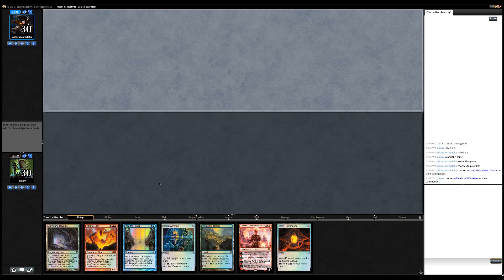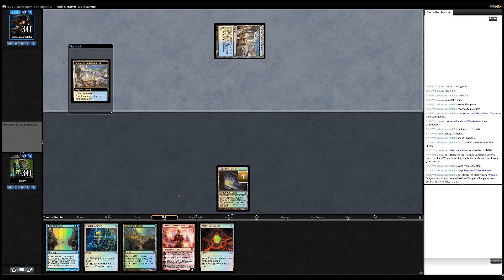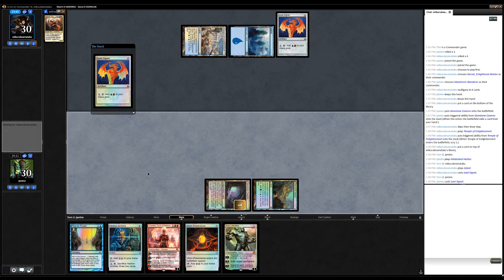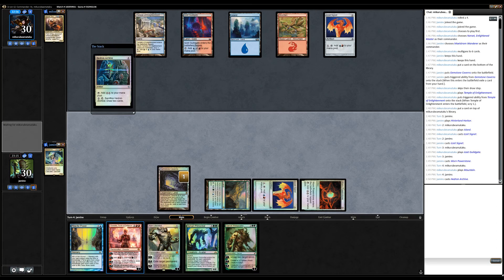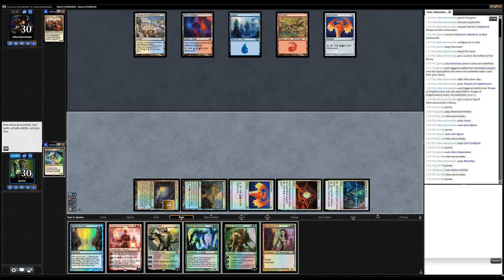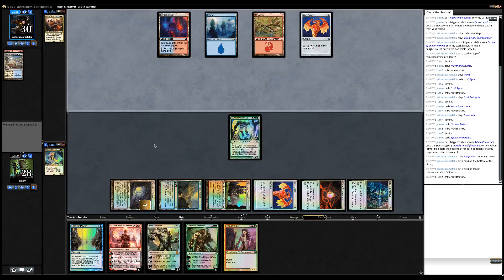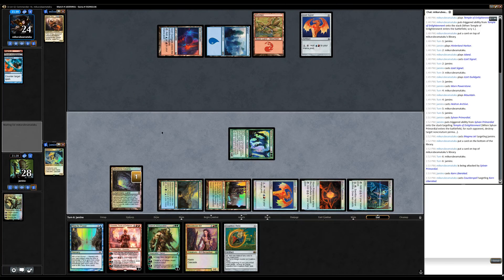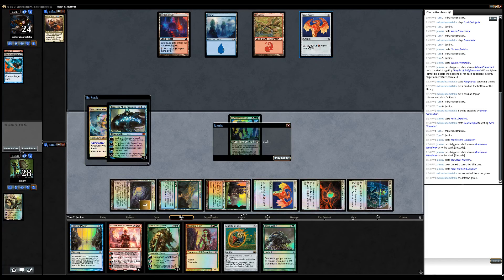1v1 Commander - Maelstrom Wanderer vs. Narset